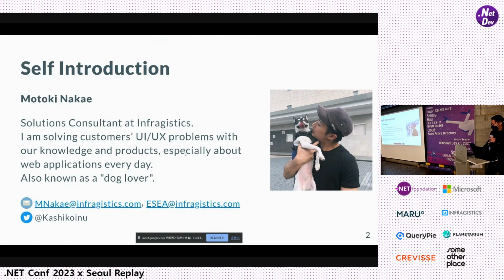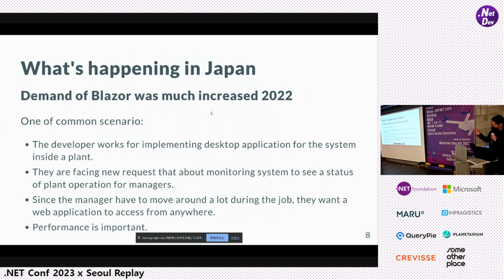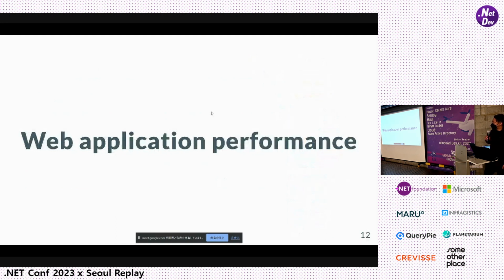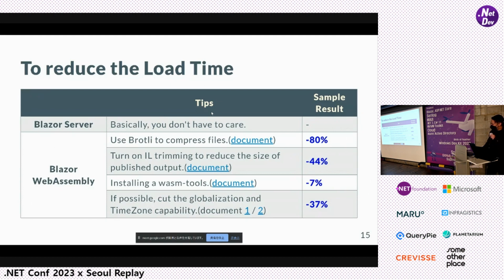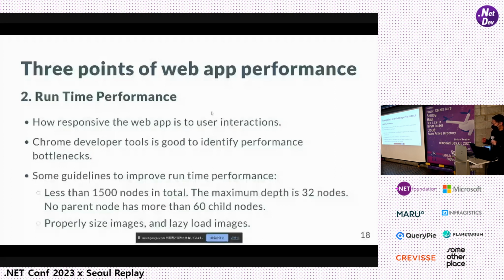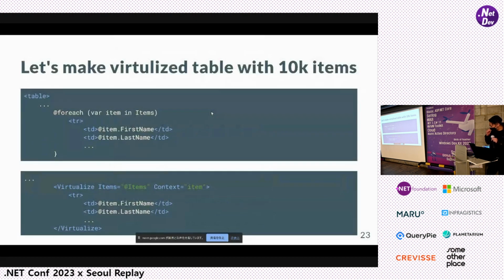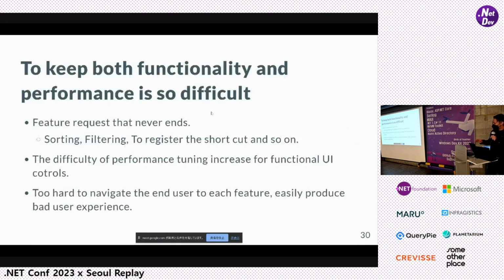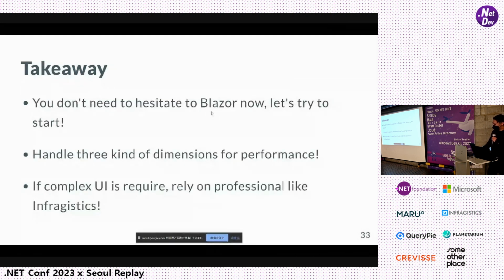[.NET Conf 2023 x Seoul Replay] "고성능" 튜닝으로 Blazor 애플리케이션 개발을 시작해봅시다.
이 세션에서는 Blazor 애플리케이션을 개발할 때 흔히 발생하는 문제에 대해 설명하겠습니다. 저와 함께 "디자인이 있는 성능"에 대해 알아봅시다.